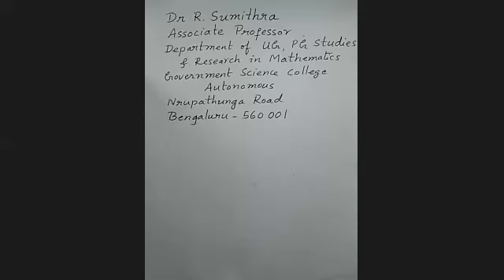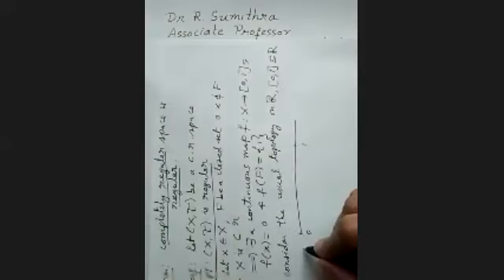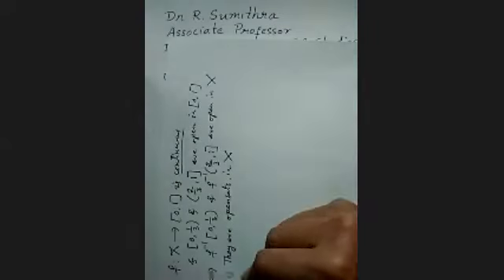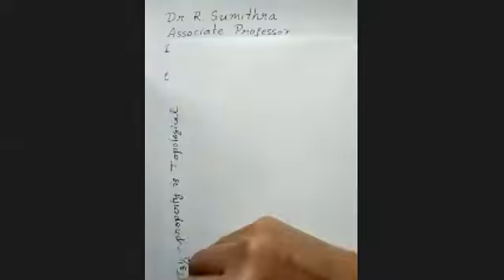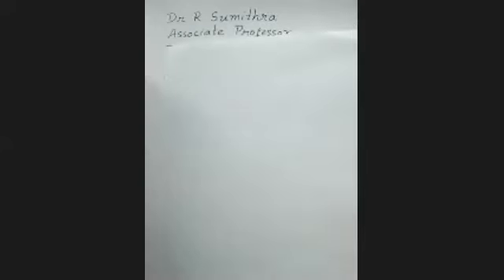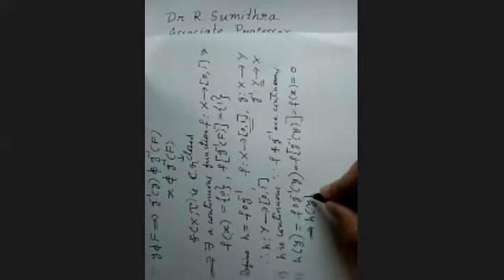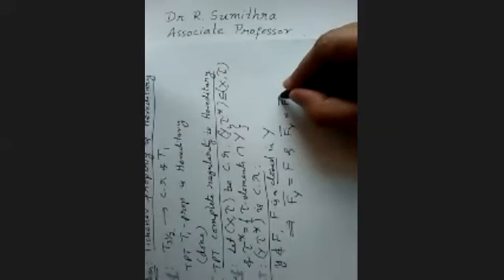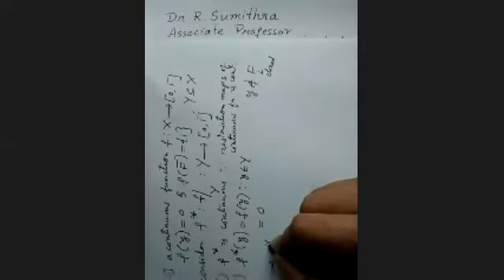Tichonov space and Theorems |Topology| Dr. Sumithra R|GSCB